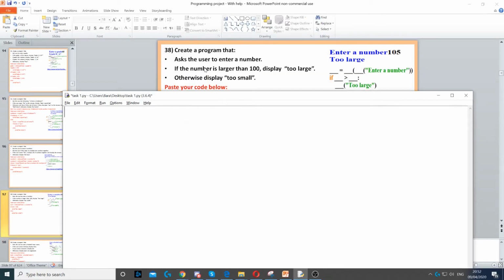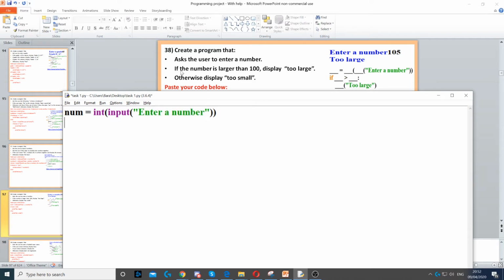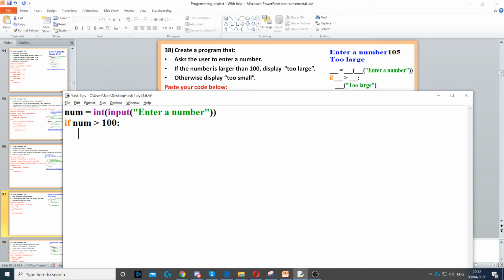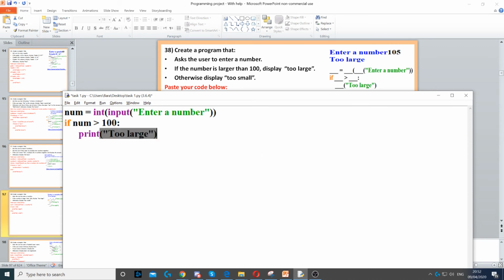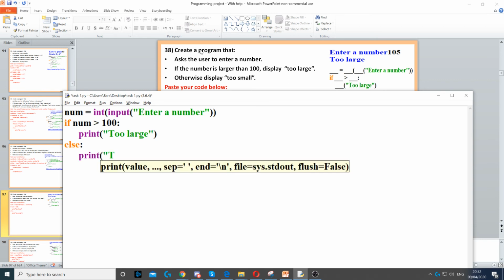Task 38 - If statement